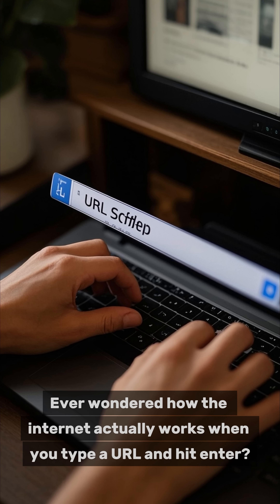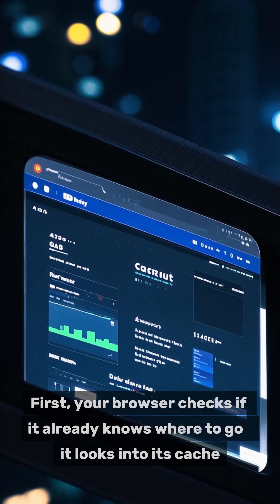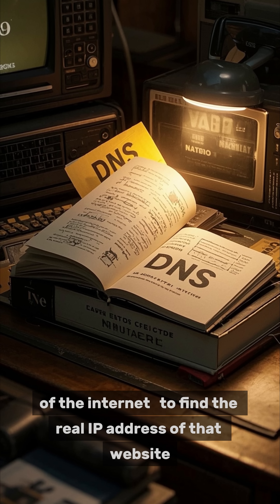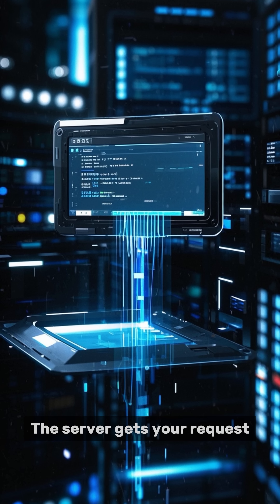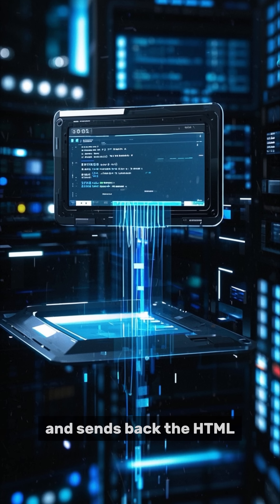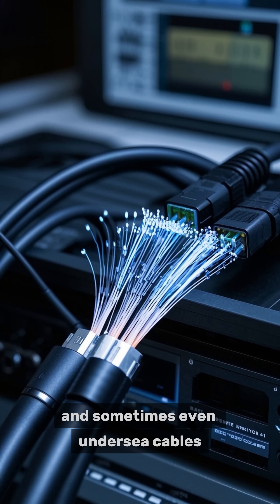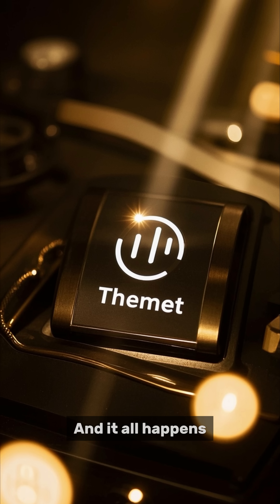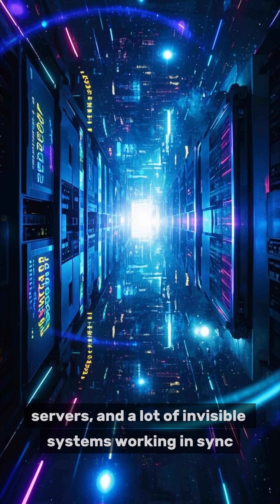What Happens When You Click An URL